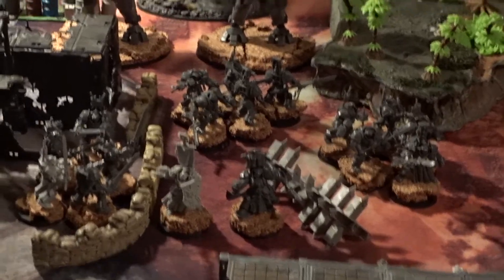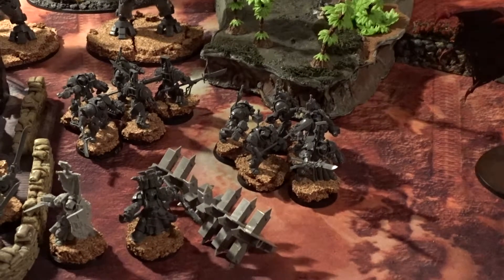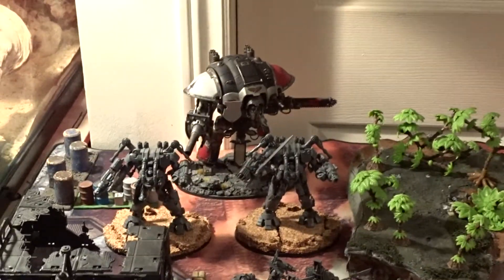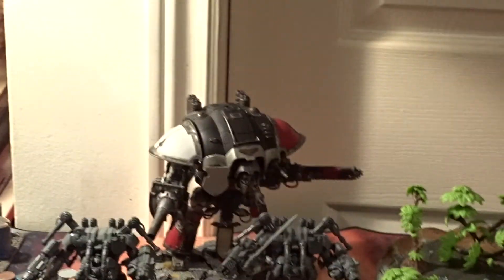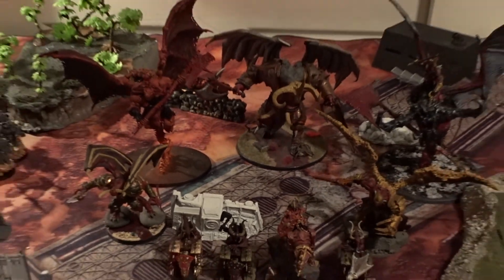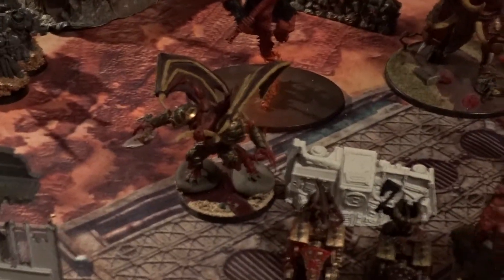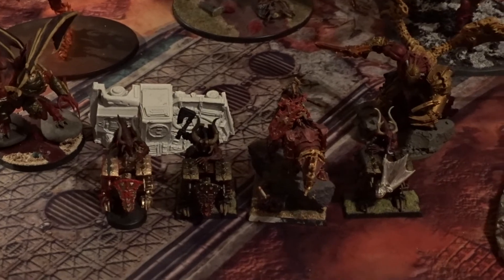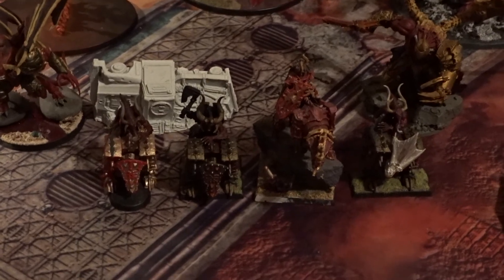8th Edition Warhammer 40k Chaos Daemons Vs Grey Knights 1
8th Edition Warhammer 40k game of 2000 points per side. Chaos Daemons (The Griffen Loft) Vs Grey Knights (4evertoasty on Instagram). The Armies